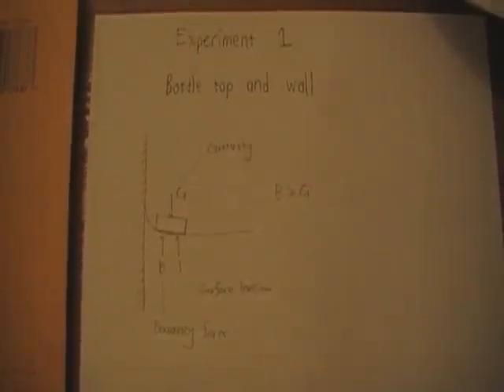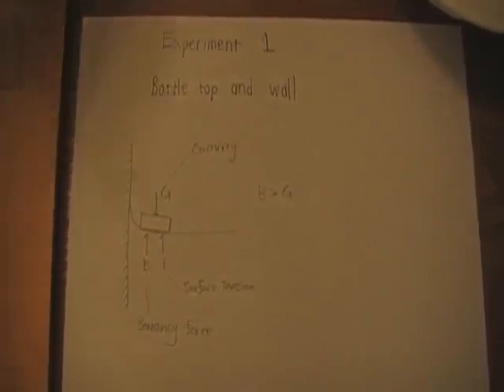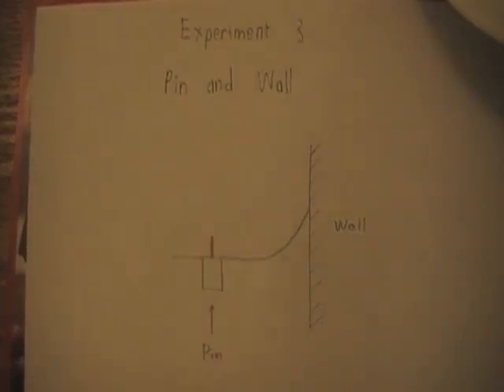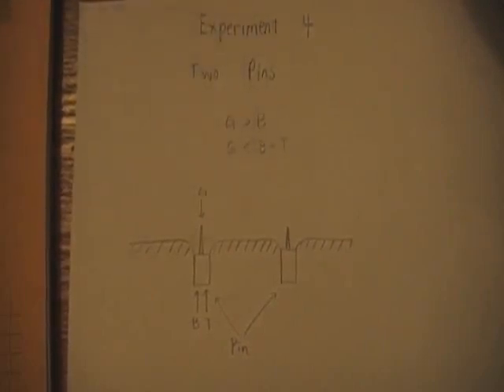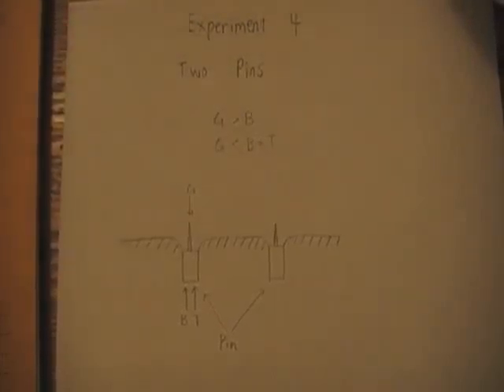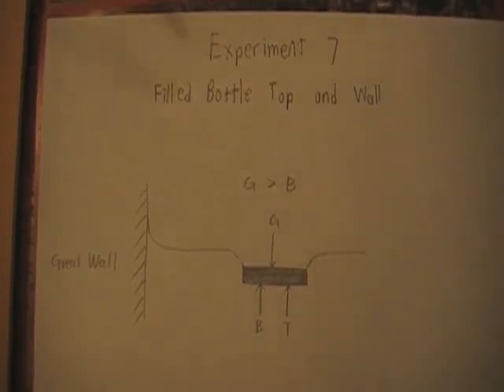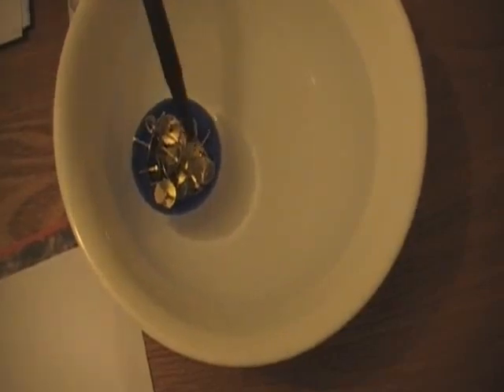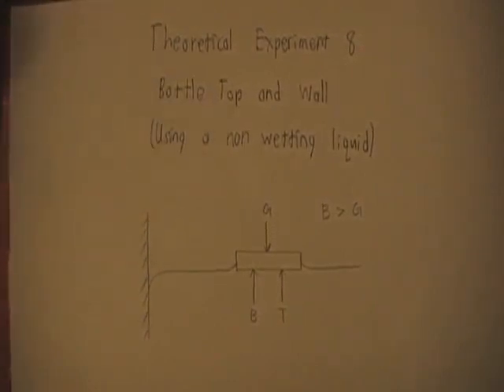Cheerio Effects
This video is created by a group of undergraduate students explaining the Cheerio Effects